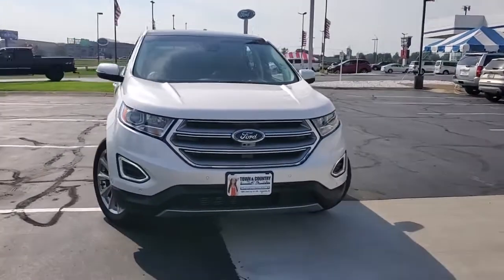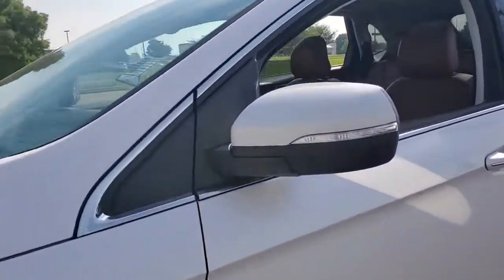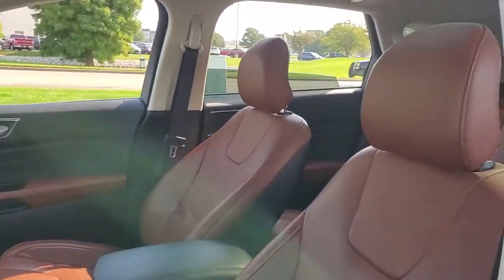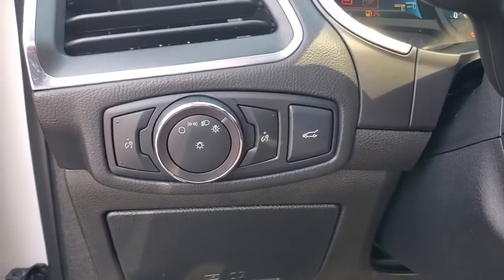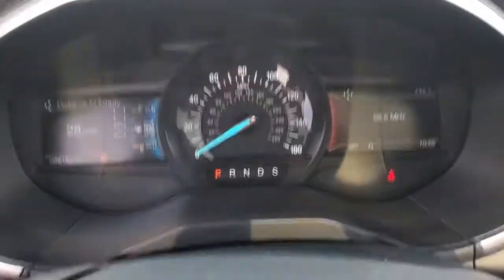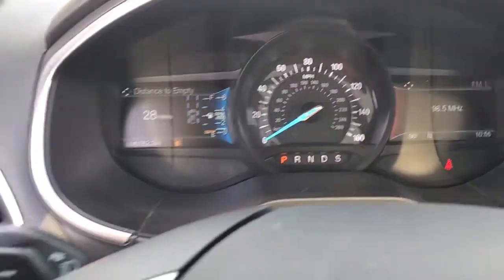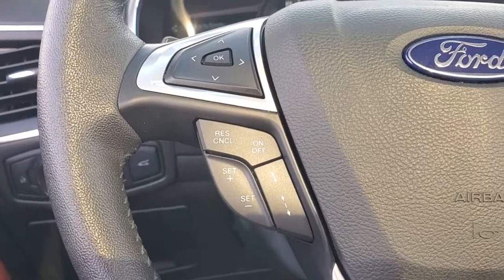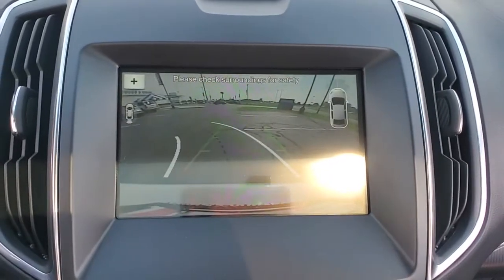2018 Ford Edge Evansville, Boonville, Newburgh, Henderson, Princeton, IN A5129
White Platinum Metallic Tri-Coat Used 2018 Ford Edge available in Evansville, Indiana at Town and Country Ford. Servicing the Boonville, Newburgh, Henderson and Princeton, IN area.

7720 E. Division St

Enjoy the ultimate PEACE OF MIND knowing that this vehicle has been INSPECTED thoroughly by a qualified MotorTrend technician, UPGRADED with PowerLife and exclusive benefits from EasyCare and GUARANTEED to be the best value or we'll refund the difference! A BETTER way to buy a BETTER car!(See dealer for details.)CARFAX One-Owner.
Lip Spoiler,Wheels: 19 Nickel-Painted Aluminum,Black Bodyside Cladding,Metal-Look Grille w/Chrome Surround,Laminated Glass,Power Liftgate Rear Cargo Access,Fixed Rear Window w/Fixed Interval Wiper and Defroster,Body-Colored Power Heated Side Mirrors w/Convex Spotter  Manual Folding and Turn Signal Indicator,Tires: P245/55R19 AS BSW -inc: mini spare,Deep Tinted Glass,Perimeter/Approach Lights,Body-Colored Rear Bumper w/Black Rub Strip/Fascia Accent,Chrome Side Windows Trim and Black Front Windshield Trim,Spare Tire Mounted Inside Under Cargo,LED Brakelights,Speed Sensitive Variable Intermittent Wipers,Auto On/Off Projector Beam Halogen Daytime Running Lights Preference Setting Headlamps w/Delay-Off,Chrome Door Handles,Tailgate/Rear Door Lock Included w/Power Door Locks,Fully Galvanized Steel Panels,Steel Spare Wheel,Clearcoat Paint,Body-Colored Front Bumper w/Black Rub Strip/Fascia Accent,150 Amp Alternator,Transmission w/Driver Selectable Mode,4-Wheel Disc Brakes w/4-Wheel ABS  Front And Rear Vented Discs  Brake Assist  Hill Hold Control and Electric Parking Brake,Electric Power-Assist Steering,Front And Rear Anti-Roll Bars,Dual Stainless Steel Exhaust w/Polished Tailpipe Finisher,18 Gal. Fuel Tank,Permanent Locking Hubs,Transmission: 6-Speed Automatic w/SelectShift -inc: steering wheel mounted paddle shifters,Multi-Link Rear Suspension w/Coil Springs,Brake Actuated Limited Slip Differential,Automatic Full-Time All-Wheel,GVWR: 5 540 lbs,Strut Front Suspension w/Coil Springs,Gas-Pressurized Shock Absorbers,Engine: Twin-Scroll 2.0L EcoBoost,3.36 Axle Ratio,540CCA Maintenance-Free Battery w/Run Down Protection,50-State Emissions System,Safety Canopy System Curtain 1st And 2nd Row Airbags,Airbag Occupancy Sensor,Rear Parking Sensors,Dual Stage Driver And Passenger Seat-Mounted Side Airbags,Back-Up Camera,Tire Specific Low Tire Pressure Warning,Outboard Front Lap And Shoulder Safety Belts -inc: Rear Center 3 Point  Height Adjusters and Pretensioners,Dual Stage Driver And Passenger Front Airbags,Driver And Passenger Knee Airbag,Mykey System -inc: Top Speed Limiter  Audio Volume Limiter  Early Low Fuel Warning  Programmable Sound Chimes and Beltminder w/Audio Mute,Electronic Stability Control (ESC) And Roll Stability Control (RSC),ABS And Driveline Traction Control,Rear Child Safety Locks,Side Impact Beams,Manual w/Tilt Front Head Restraints and Manual Adjustable Rear Head Restraints,8-Way Driver Seat,Outside Temp Gauge,Instrument Panel Bin  Covered Dashboard Storage  Driver / Passenger And Rear Door Bins,Leatherette Door Trim Insert,Manual Tilt/Telescoping Steering Column,Radio: AM/FM Stereo w/Single CD Player -inc: MP3 capability  speed-compensated volume  12-speaker audio system from Sony and HD Radio,Securilock Anti-Theft Ignition (pats) Engine Immobilizer,HVAC -inc: Underseat Ducts and Console Ducts,Remote Keyless Entry w/Integrated Key Transmitter  Illuminated Entry  Illuminated Ignition Switch and Panic Button,Perimeter Alarm,Air Filtration,Remote Releases -Inc: Proximity Cargo Access,Power Rear Windows and Fixed 3rd Row Windows,Integrated Roof Antenna,SYNC 3 Communications & Entertainment System -inc: enhanced voice recognition  8 LCD capacitive touchscreen in center stack w/swipe capability  AppLink  911 Assist  Apple CarPlay  Android Auto compatibility and 2 smart-charging USB ports,Sony w/Seek-Scan and Clock,Gauges -inc: Speedometer  Odometer  Engine Coolant Temp  Tachometer  Trip Odometer and Trip Computer,FOB Controls -inc: Windows,Cruise Control w/Steering Wheel Controls,Digital Signal Processor,Cargo Area Concealed Storage,Regular Amplifier,Systems Monitor,Illuminated Locking Glove Box,Dual Zone Front Automatic Air Conditioning,Leather/Metal-Look Steering Wheel,Compass,Driver Foot Rest,Full Cloth Headliner,SiriusXM Radio -inc: a 6-month prepaid subscription  Service is not available in Alaska or Hawaii  Subscriptions to all SiriusXM services are sold by SiriusXM after tr